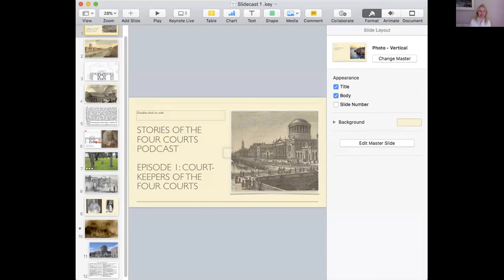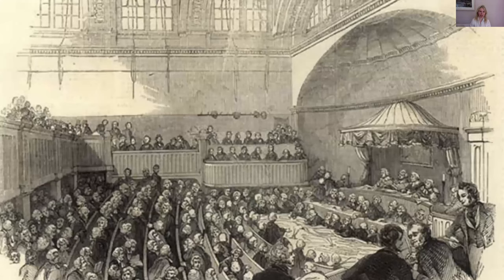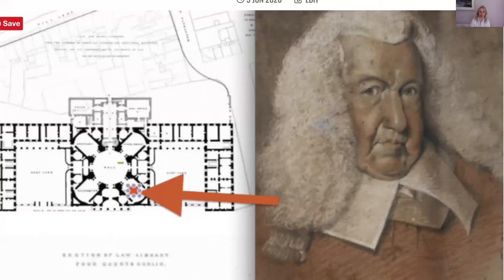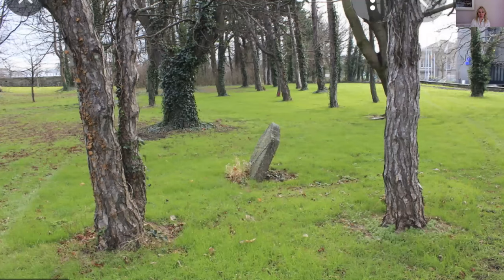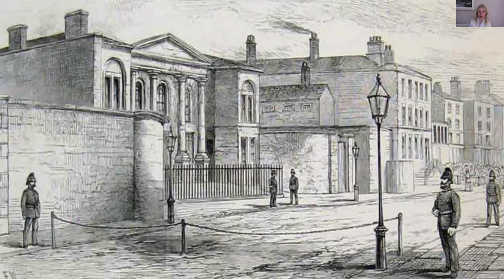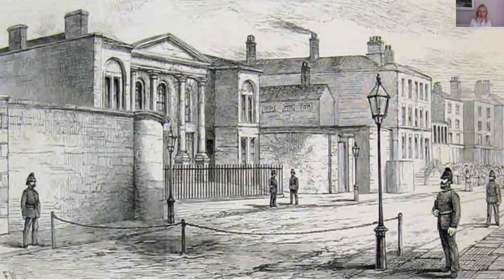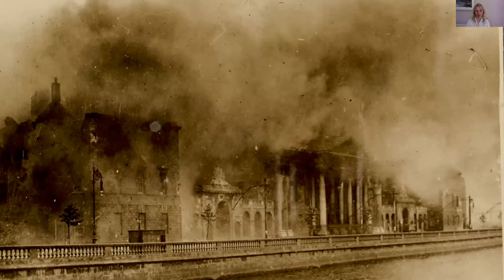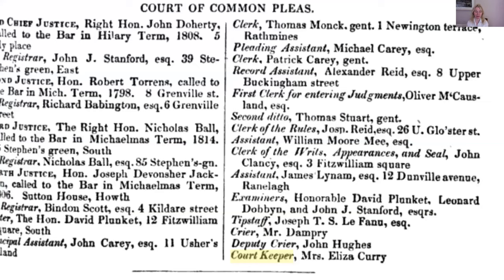Ruth Cannon BL, Barrister, History of the Four Courts, Courtkeepers of the Four Courts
This video explores the long-forgotten position of live-in courtkeeper in the Four Courts and the many interesting stories about the persons who held these positions.